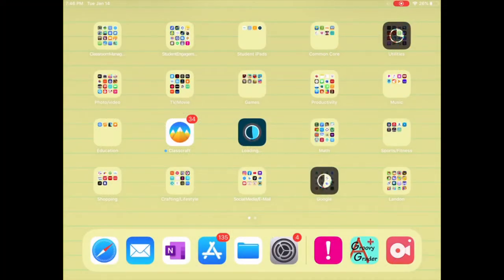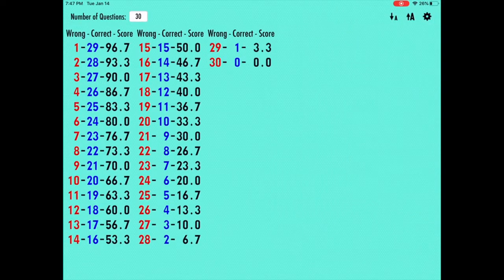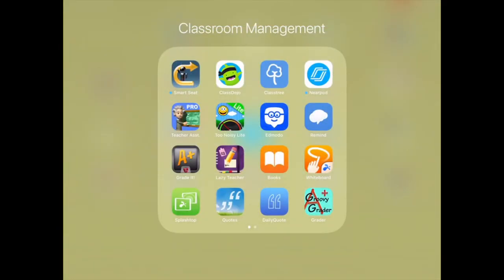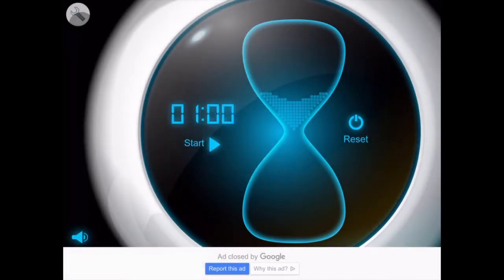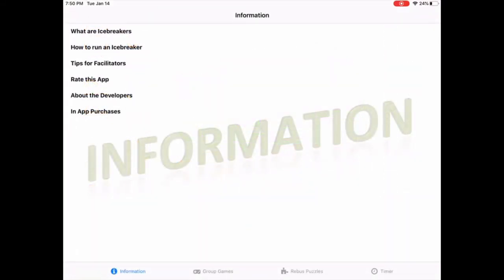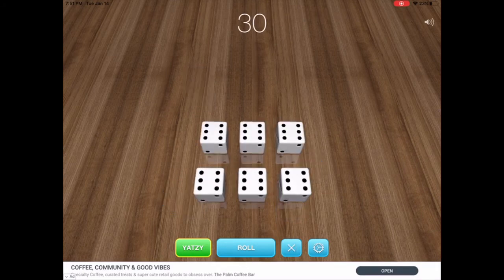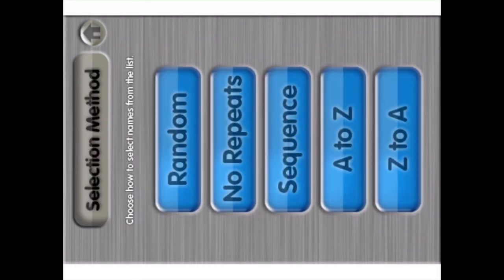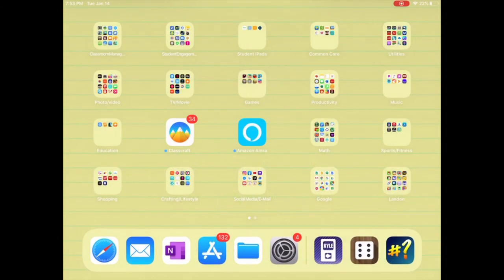Classroom Management Apps Tutorial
This video shows a number of apps to help with grading, timing, icebreakers, and more!